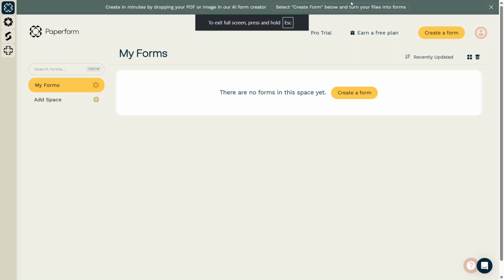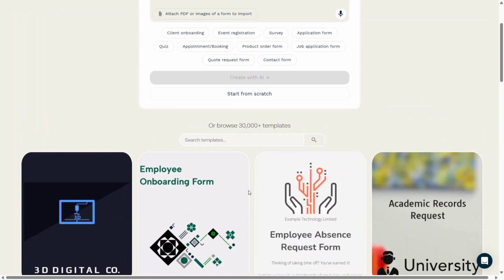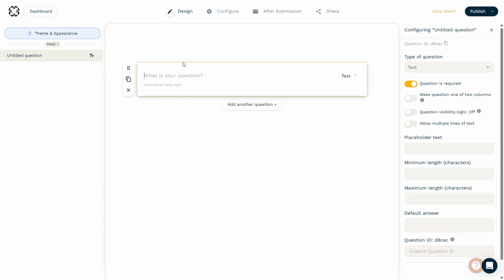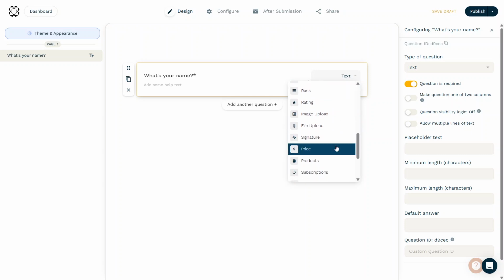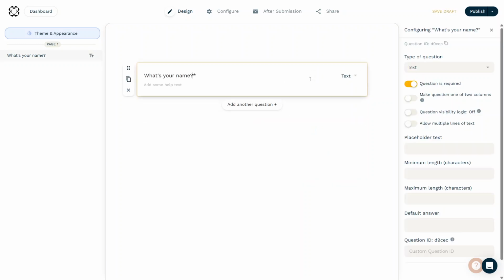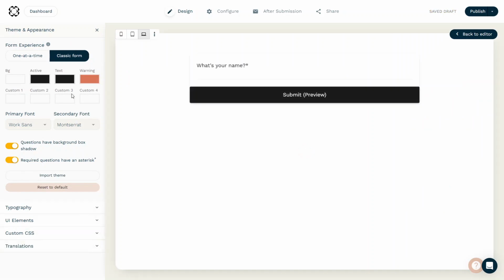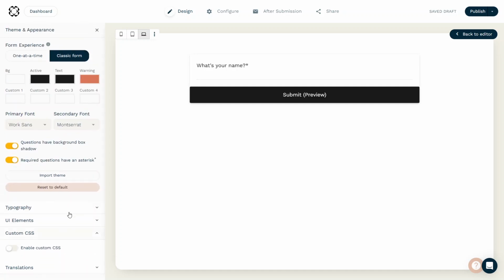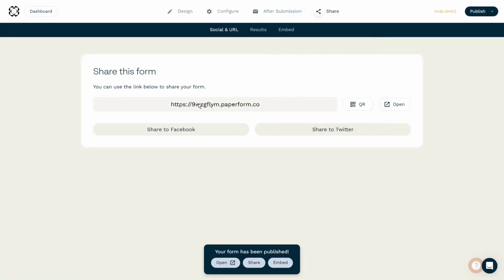How to Use Paperform (2026) | Step-by-Step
In this tutorial, you'll learn exactly how to use Paperform to build forms, collect payments, and automate responses from scratch. Whether you're setting up your first form or exploring advanced logic and integrations, this guide walks you through every key feature in the current interface. You'll see how to customize your form design, set up conditional logic, connect integrations, and manage submissions effectively. This is the updated method that works with Paperform's latest version, so nothing here is outdated. By the end, you'll have a fully functional form ready to publish.